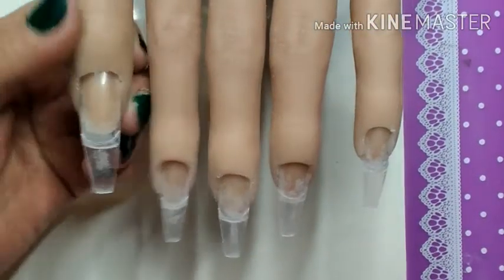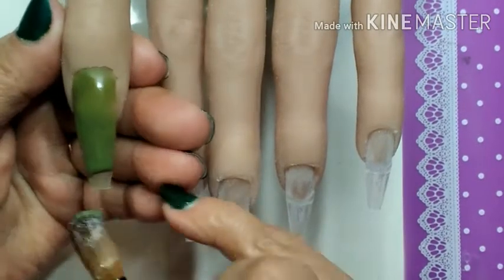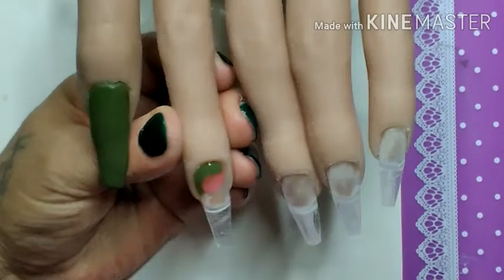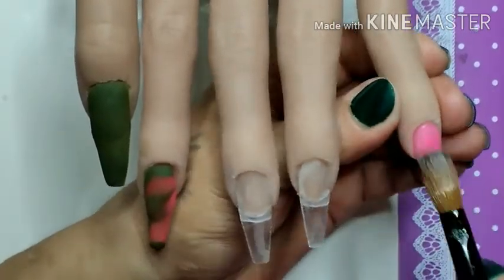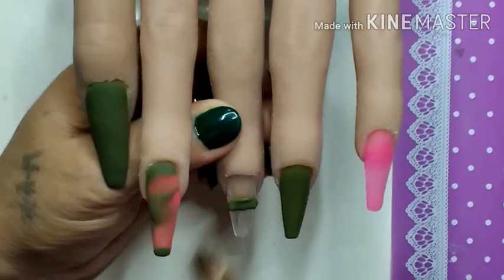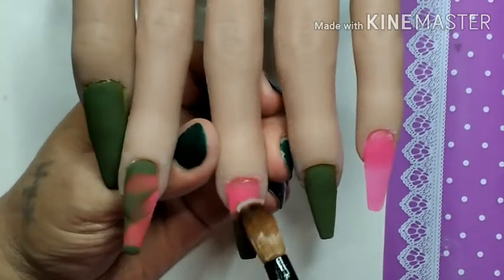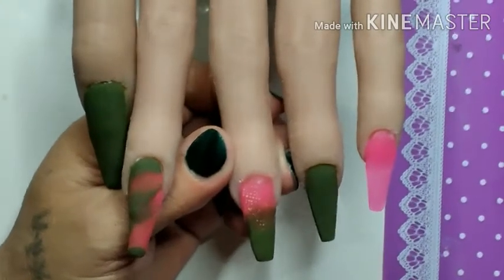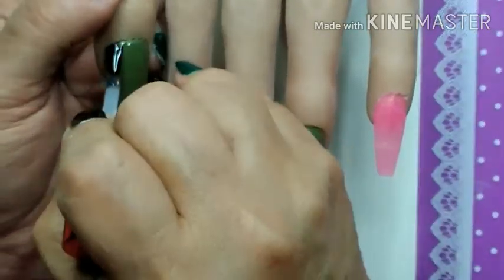acrylicnails Coffin Shape Green & Pink Acrylic Nails|Uñas Acrilica En Verde Y Rosado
I am using two of my own color acrylics in this video a green and a pink. En este video estoy usando doz de mi acrilicos en verde y rosado. Thank you/ Gracias

Edited and Music by kinemaster